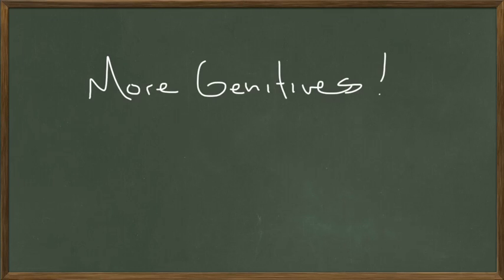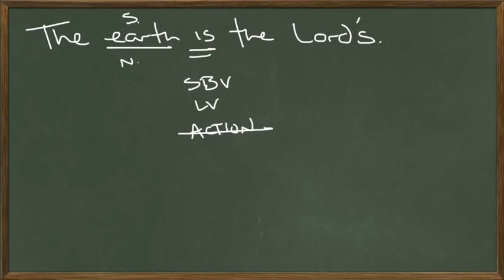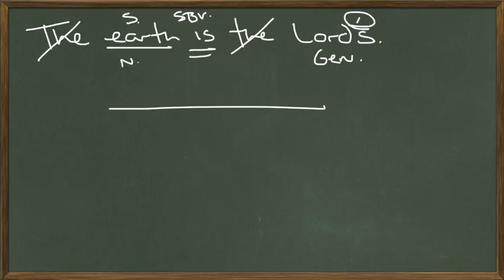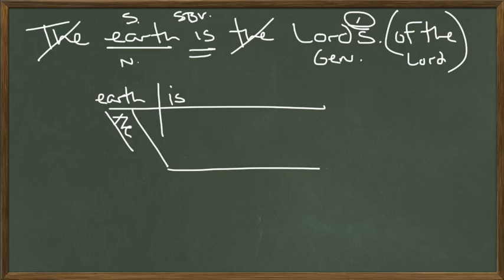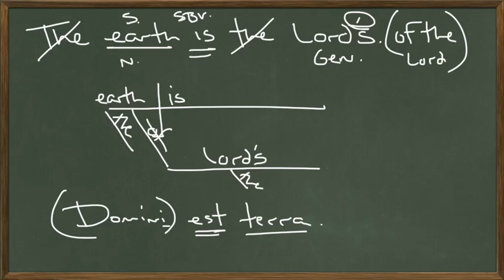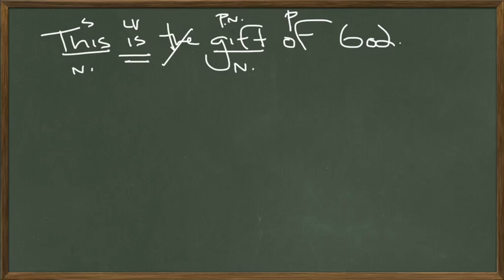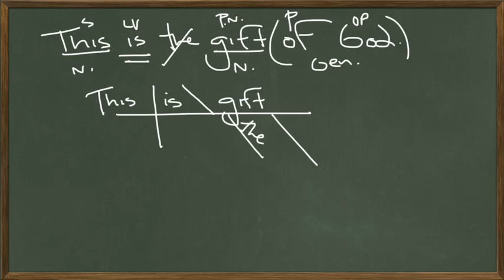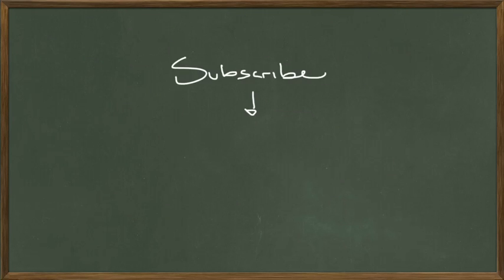More Genitives!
Visual Latin Chalkboard - LESSON 23